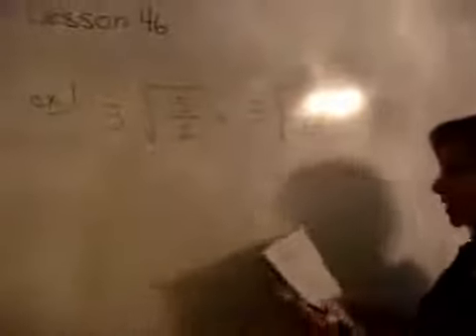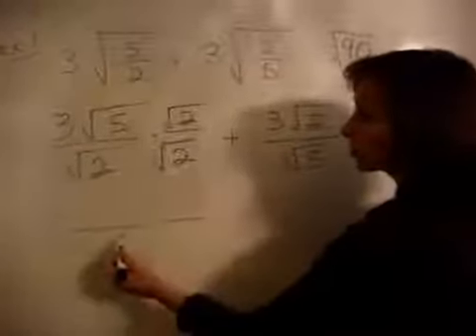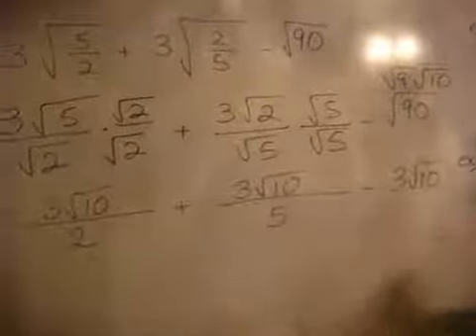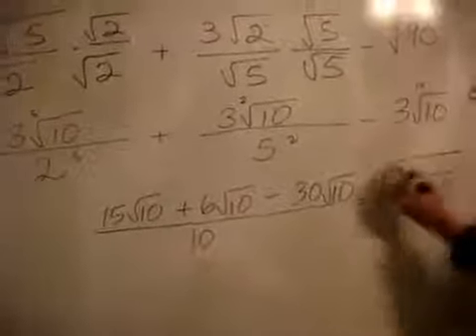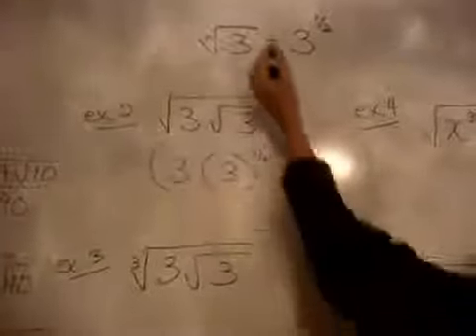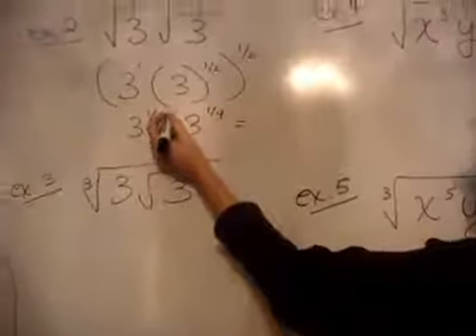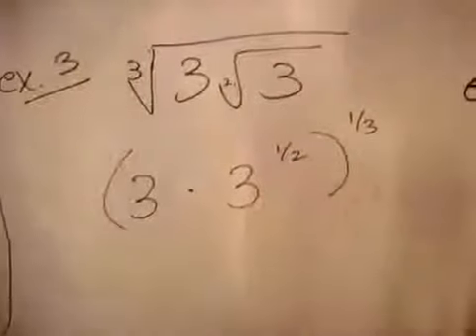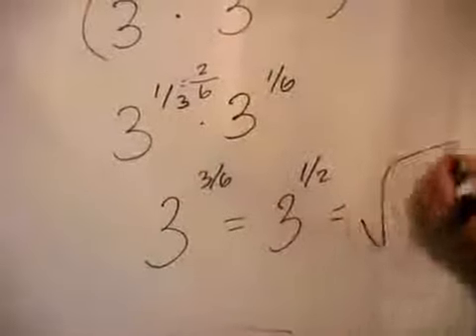lesson 46 YouTube